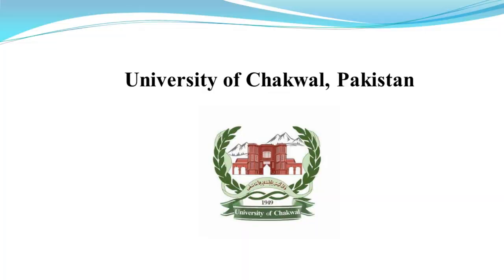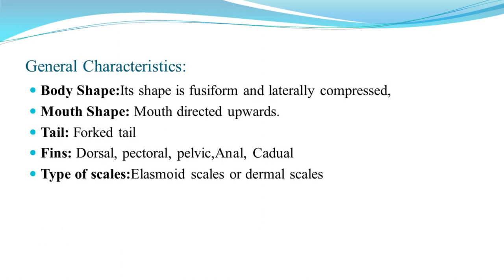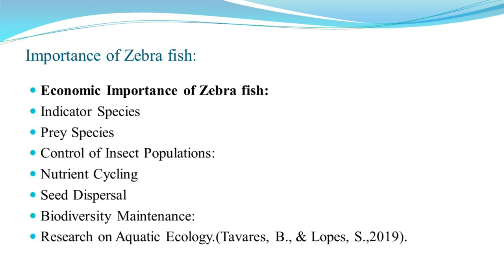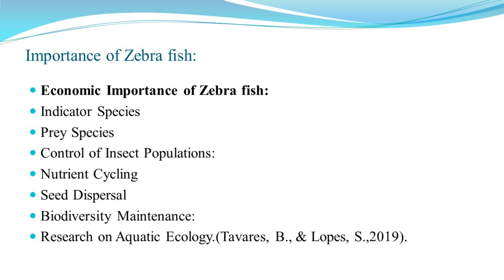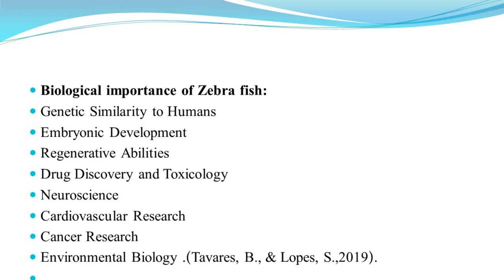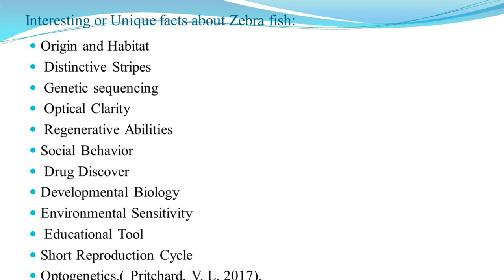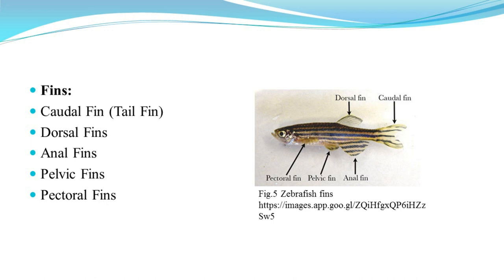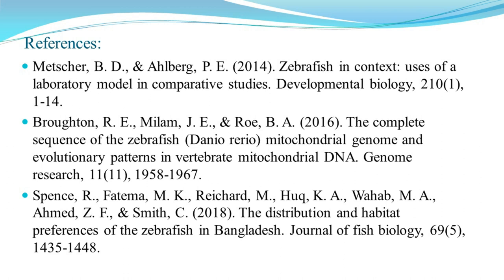Danio rerio (Zebra Fish) | A detailed educational lecture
Learn all about the fascinating Danio rerio, commonly known as the Zebra Fish, in this detailed educational lecture. Dive deep into the biology, behavior, and unique characteristics of this popular freshwater fish species. Whether you're a student, researcher, or aquarium enthusiast, this video is a must-watch for anyone interested in learning more about the Zebra Fish. Don't miss out on this informative and engaging presentation!